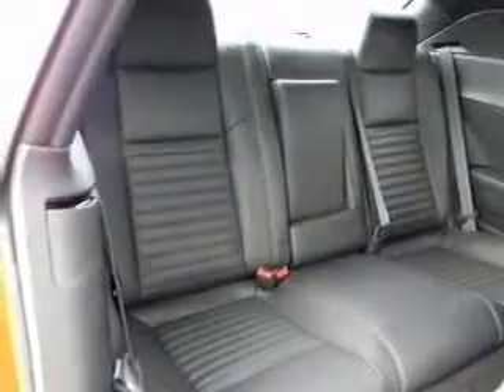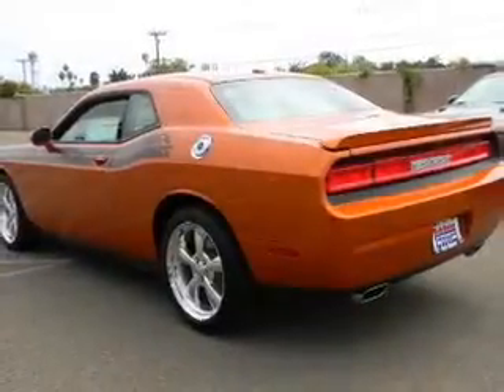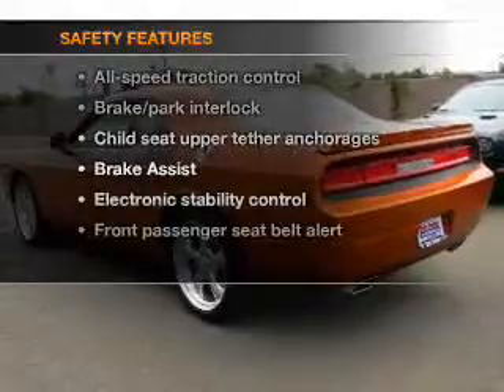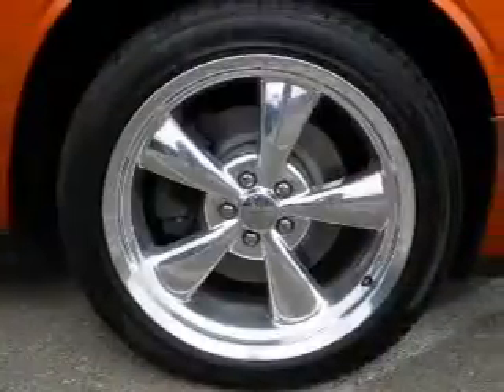2011 Dodge Challenger - Carlsbad CA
Year: 2011
Make: Dodge
Model: Challenger
Trim: R/T Coupe 2D
Engine: 8 cylinder HEMI 5.7 liter
Transmission:
Color: Orange
Mileage: 12
Address:
5555 Car Country Dr.